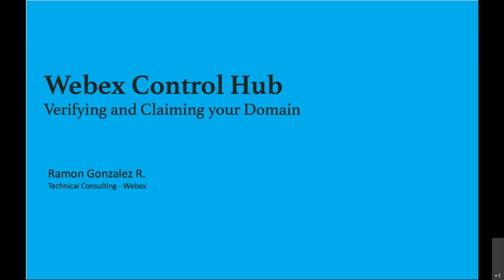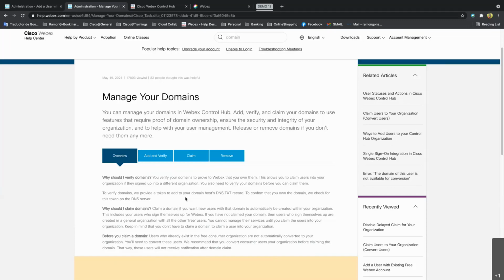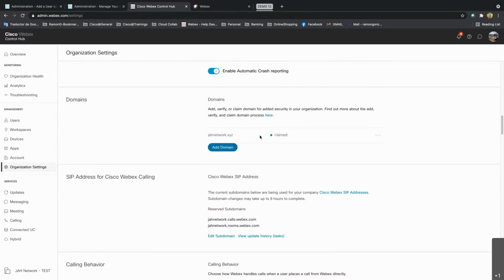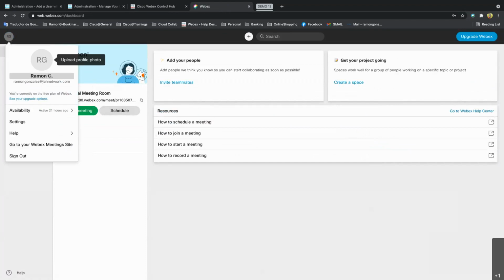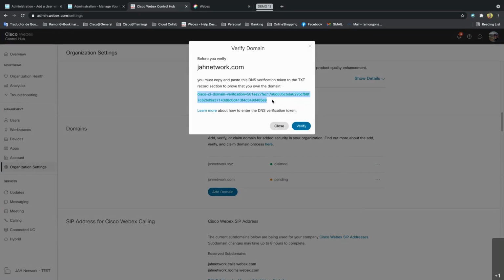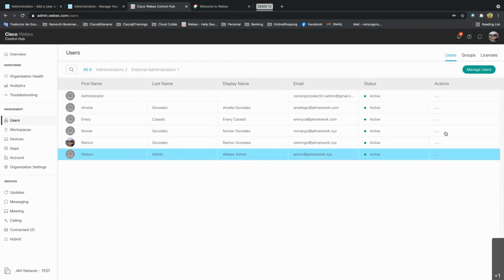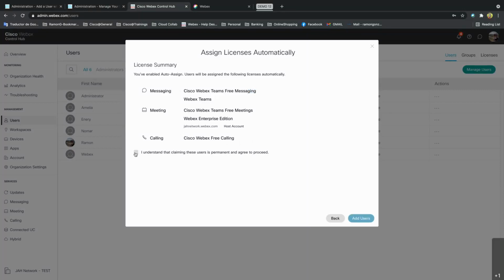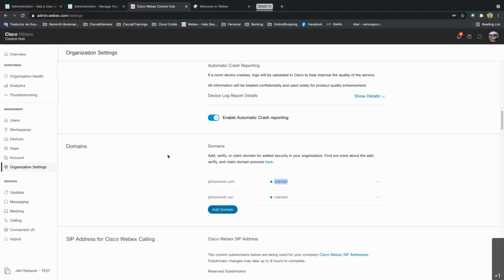Webex Control Hub Domain verification and claim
You can manage your domains in Webex Control Hub. Add, verify, and claim your domains to use features that require proof of domain ownership, ensure the security and integrity of your organization, and to help with your user management. Release or remove domains if you don't need them any more.